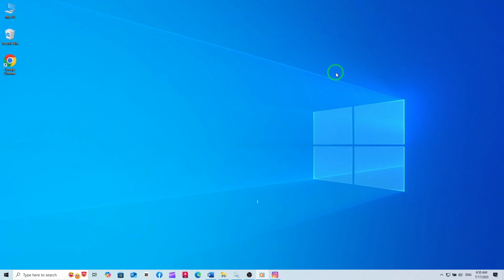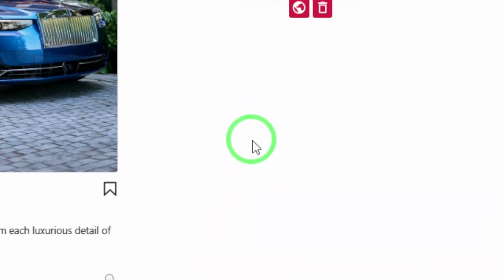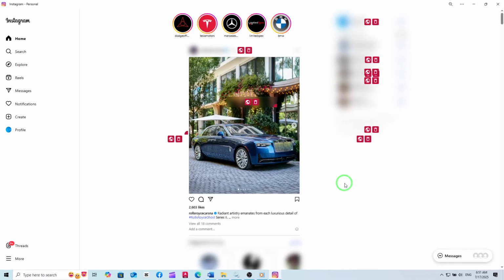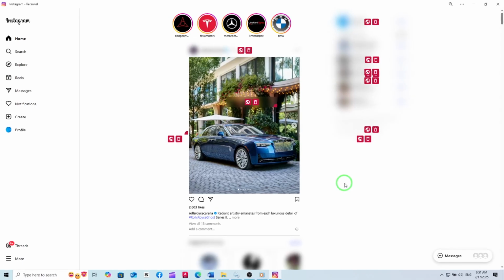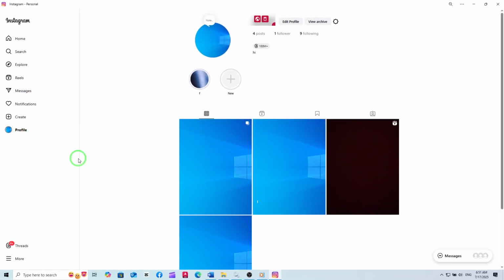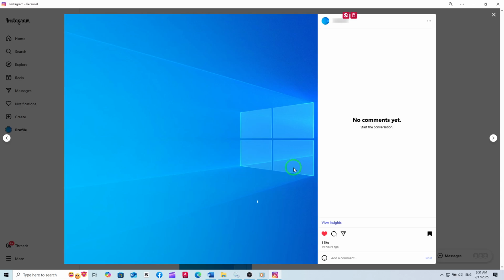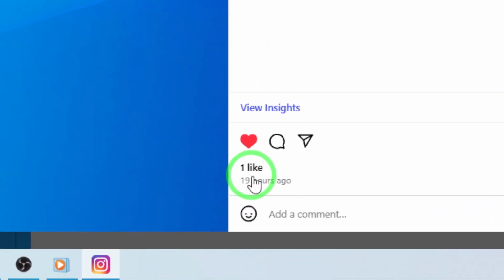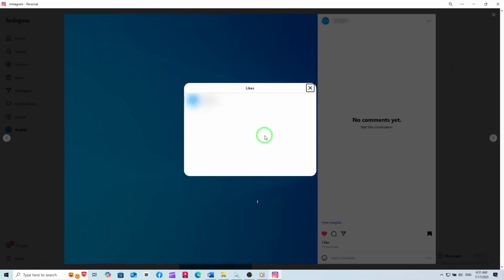How To See Who Liked Your Post On Instagram App On PC (New Update)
Learn how to see who liked your post on the Instagram app using your PC with the new update. This step-by-step guide shows you exactly how to view the list of users who have liked your Instagram posts directly from your computer, making it easier to track engagement and understand your audience.

If you've ever wondered how to check who liked your Instagram post on a PC, this video is for you. With Instagram's latest update, you can now quickly access your post's likes without needing your phone. Follow these simple steps to see all the likes on any of your posts:

1. Open Instagram app

2. Click on your profile photo at the bottom left corner

3. Find the Post you want, click on it

4. Click on the likes count to see all the likes

This updated method is perfect for creators, businesses, or anyone wanting to monitor their Instagram engagement from a desktop or laptop. Stay up to date with the latest Instagram features and make the most out of your social media experience.-
Timeline:
00:00 Start
00:12 How to do it
01:05 End